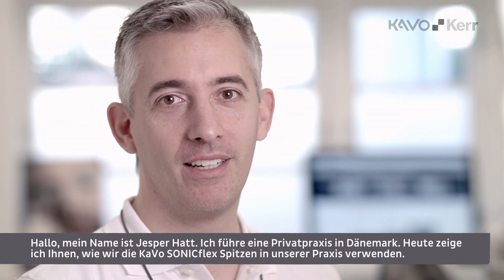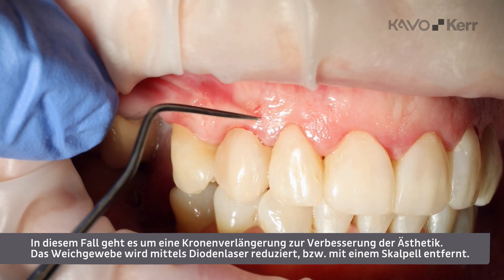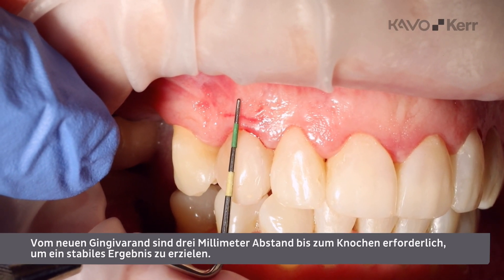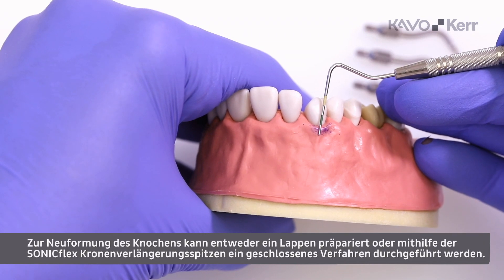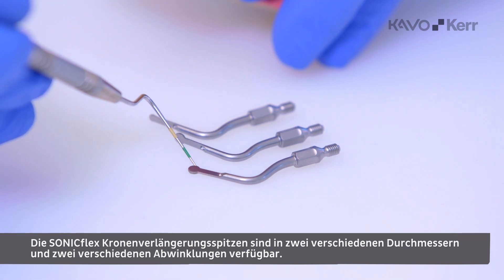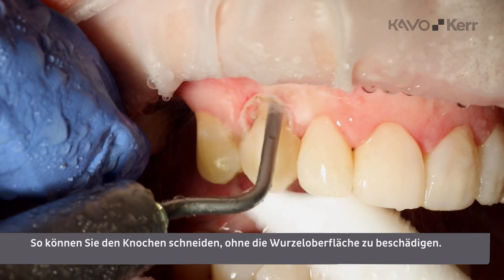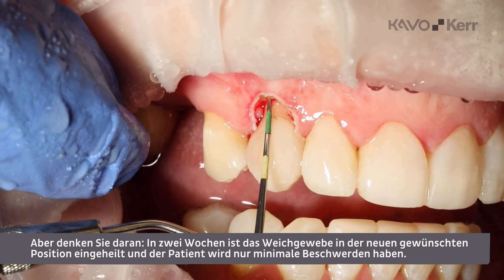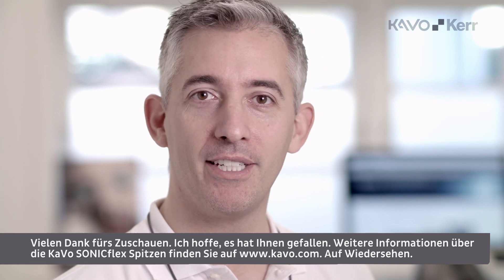SONICflex Crown Extension Spitze – Klinisches Fallbeispiel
Jesper Hatt, Zahnarzt aus Dänemark, zeigt die Anwendung der KaVo SONICflex Crown Extension Spitze bei einer Kronenverlängerung.